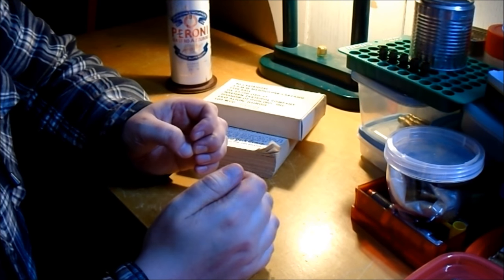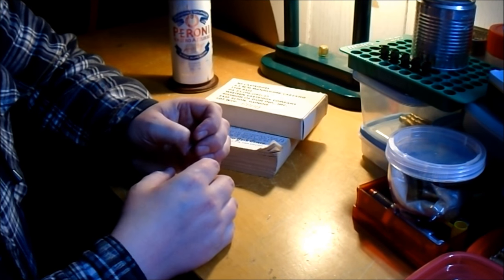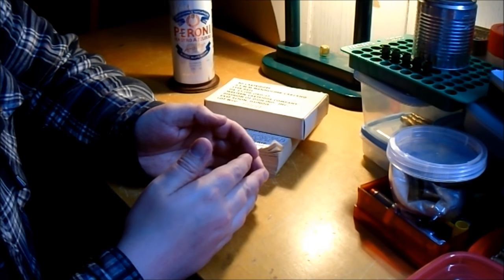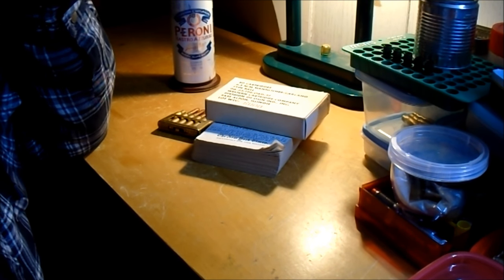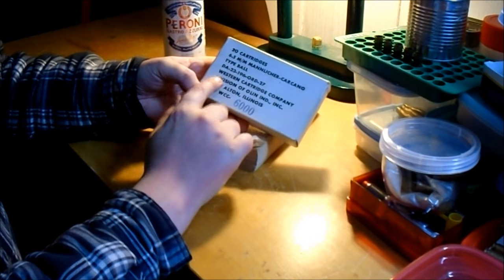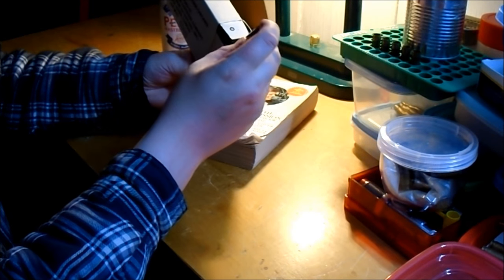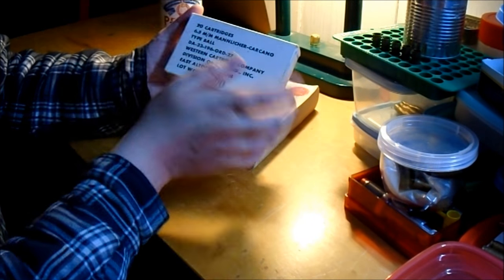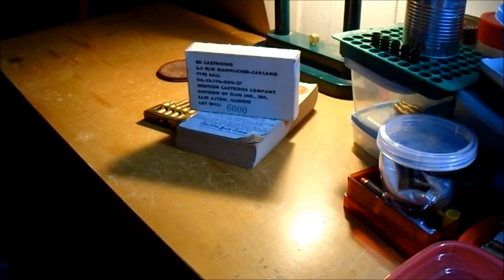Seven Shot Carcano Part: III